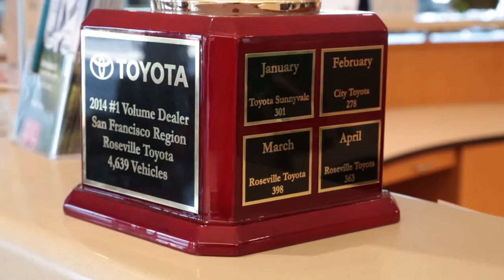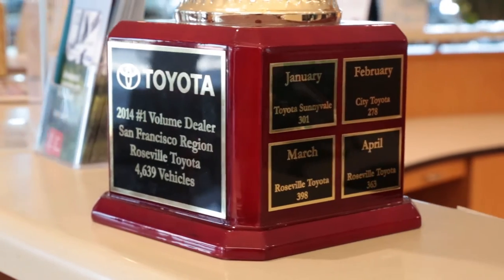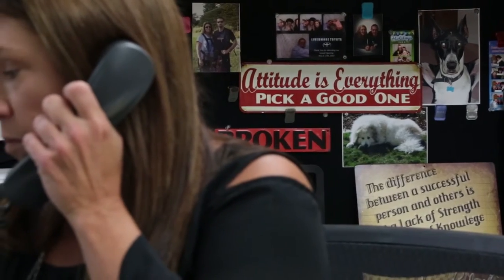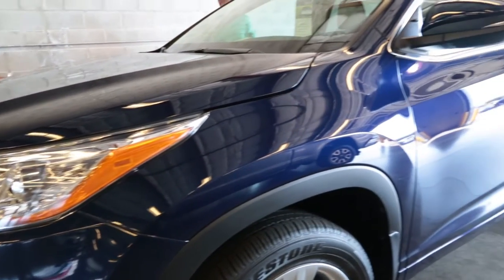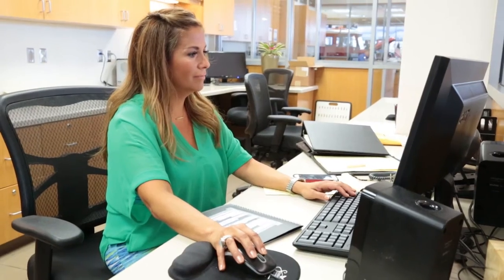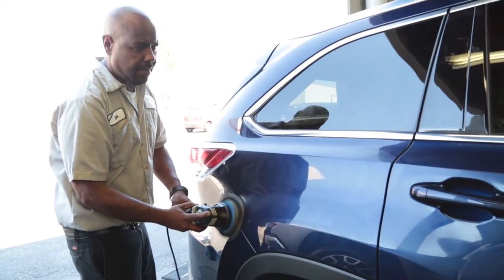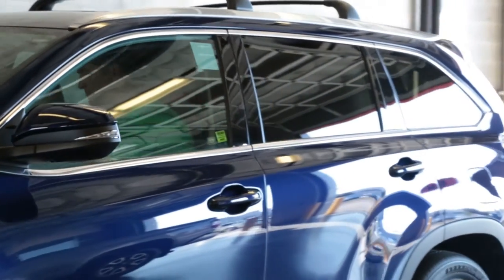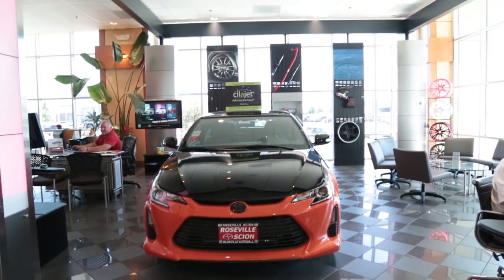Best Paint Sealant for Cars! Roseville Toyota puts a lot of Cilajet on the Road!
Cilajet Auto Paint Protection is the best car paint sealant on the market. Get the best car paint protection today! Find a Cilajet auto paint sealant dealer near you. We offer only best car sealant products!